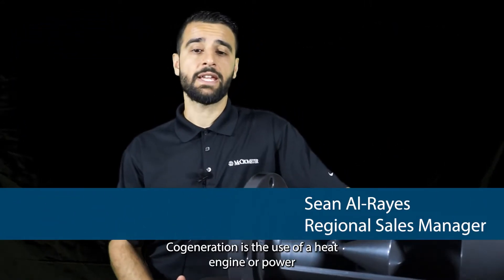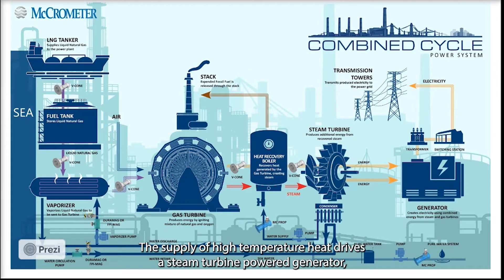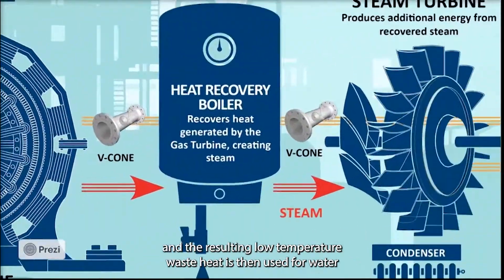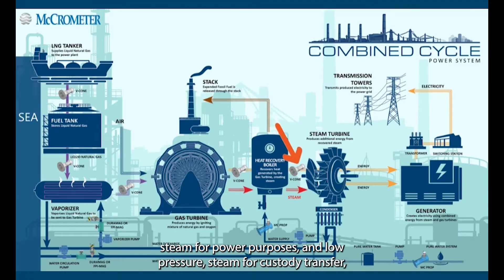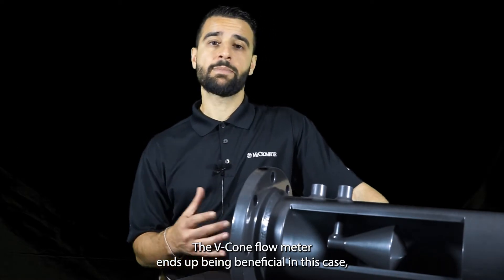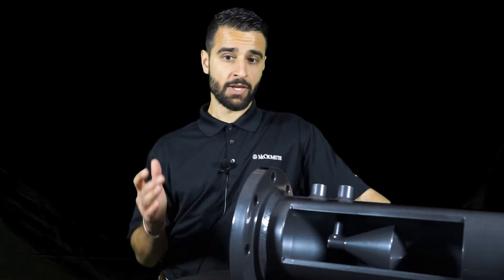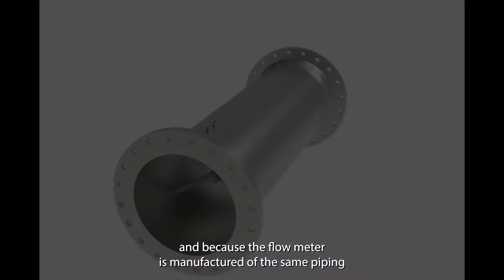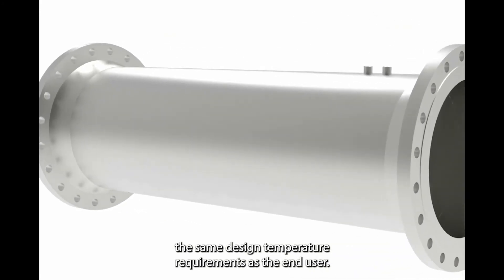V-Cone for Cogeneration Power Plants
Sean Al-Rayes, Regional Sales Manager, reviews cogeneration plant flow measurement and why the V-Cone differential pressure meter is a valuable tool for this industry.